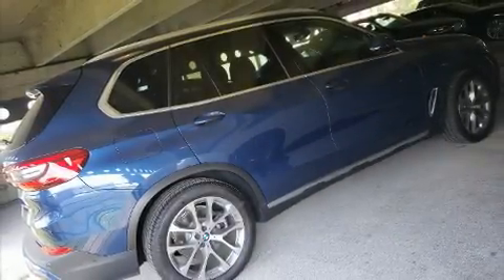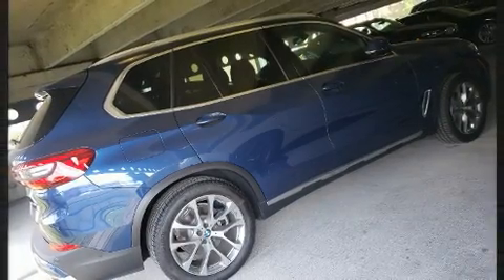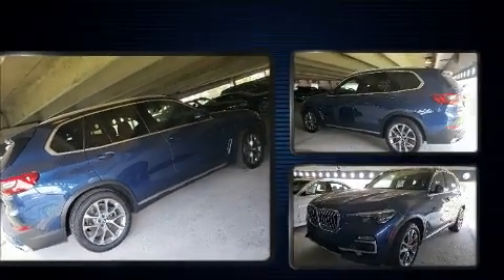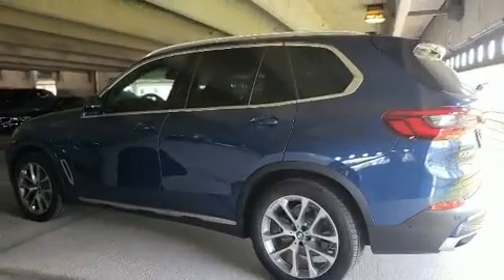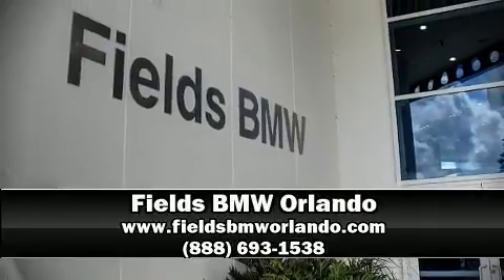2020 BMW X5 sDrive40i in Winter Park, FL 32789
Familiarize yourself with the 2020 BMW X5 With less than 4,000 miles on the odometer, this vehicle is constructed with the discerning driver in mind. Under the hood you'll find a 6 cylinder engine with more than 300 horsepower, and for added security, dynamic Stability Control supplements the drivetrain. Turbocharger technology provides forced air induction, enhancing performance while preserving fuel economy. A wealth of standard features means that you no longer have to sacrifice. Such as remote keyless entry, 1-touch window functionality, power front seats, automatic dimming door mirrors, heated seats, front and rear air conditioning, cruise control, and seat memory. For drivers who enjoy the natural environment, a power moon roof allows an infusion of fresh air. BMW ensures the safety and security of its passengers with equipment such as: dual front impact airbags with occupant sensing airbag, front side impact airbags, traction control, brake assist, ignition disabling, an emergency communication system, and 4 wheel disc brakes with ABS. You'll never lose visibility with rain sensing wipers, which activate automatically when the drops start to fall. It also arrives with a Carfax history report, providing you peace of mind with detailed information. Our sales staff will help you find the vehicle that you've been searching for. We'd be happy to answer any questions that you may have. Stop in and take a test drive!